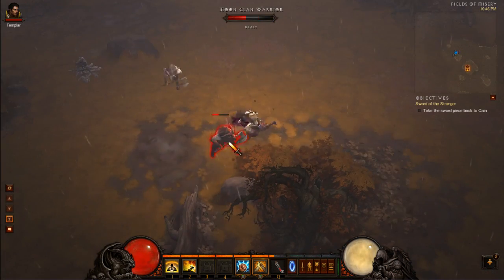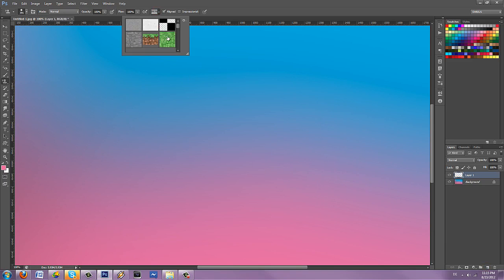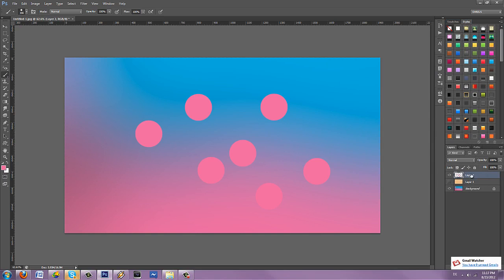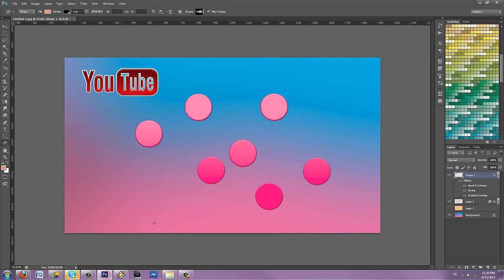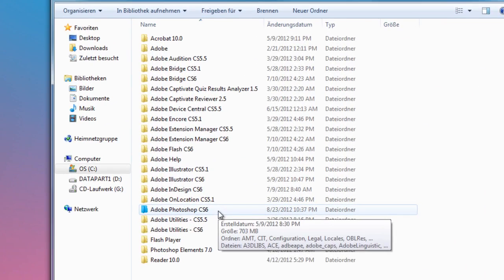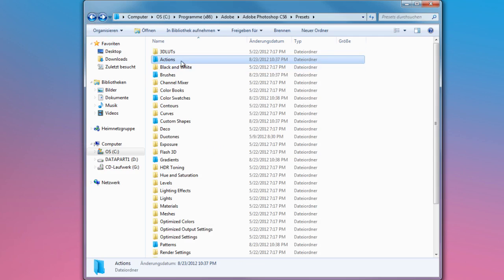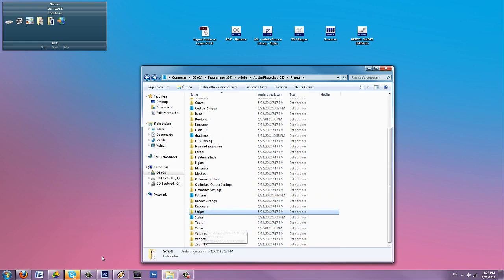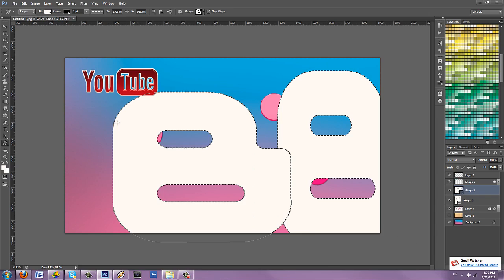Photoshop 101 - Part 5 - How To Install Things - 9500+ Subscribers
If you need to find brushes or patters etc, just google for them :P it's easy. "Photoshop Bruses / patterns / actions / scripts / gradients" and so on.